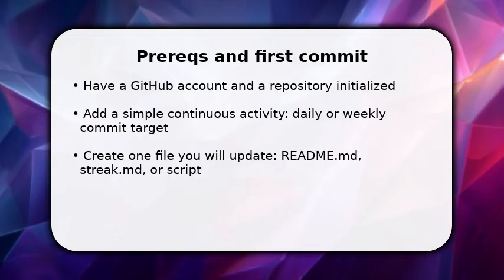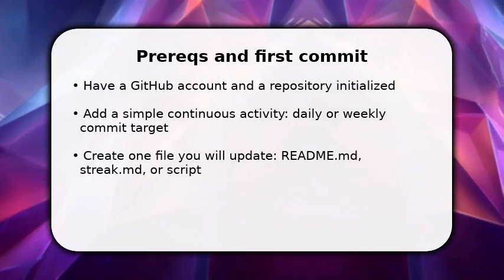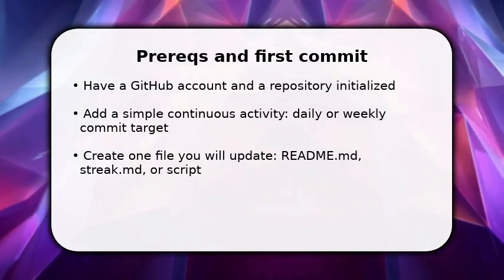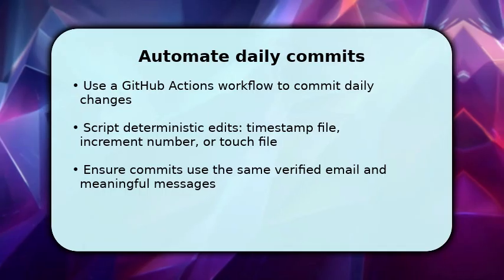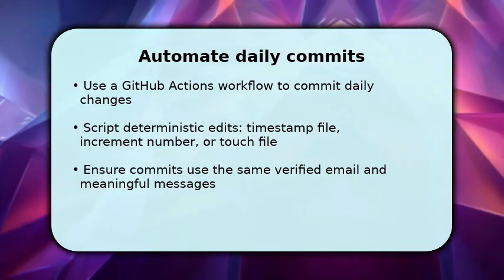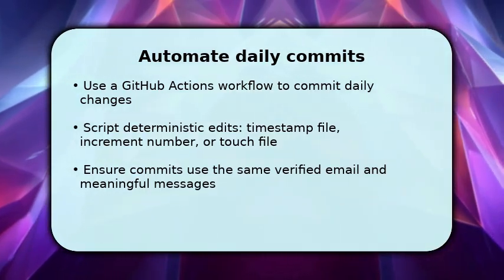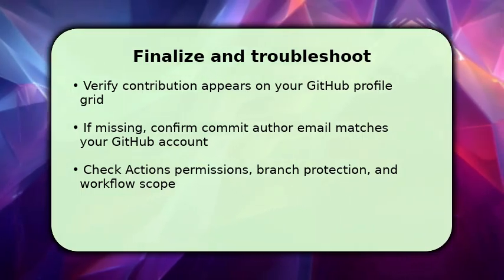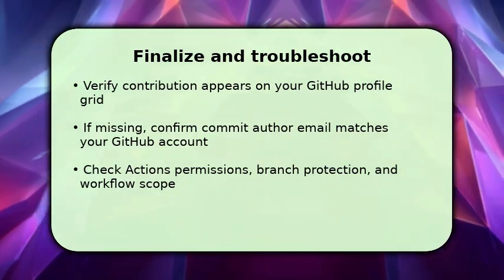How to Make Your Github Green (only Way)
Discover the ultimate guide to making your GitHub repository greener. This video covers essential practices for reducing environmental impact, including energy-efficient hosting options and sustainable coding habits.

GitHub, green computing, environmentally friendly code, energy efficient repositories, sustainable development on GitHub